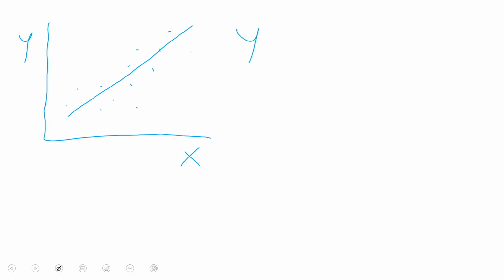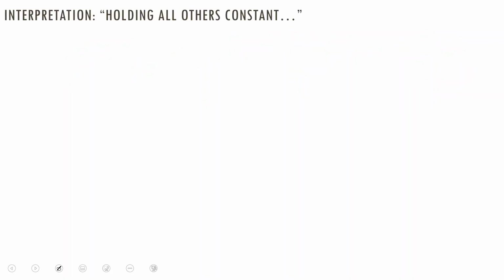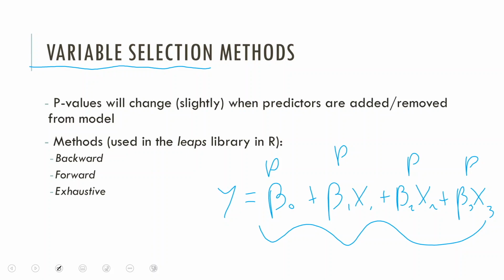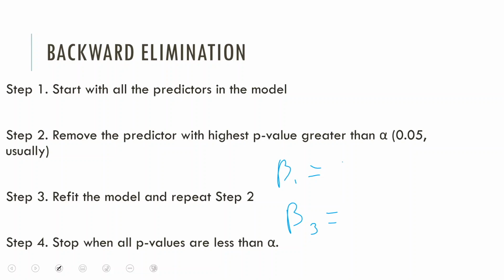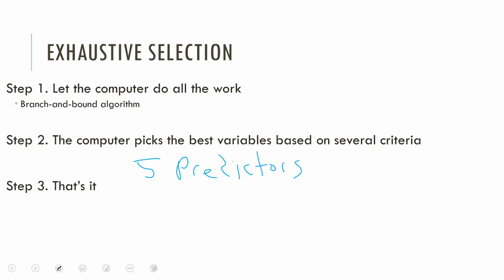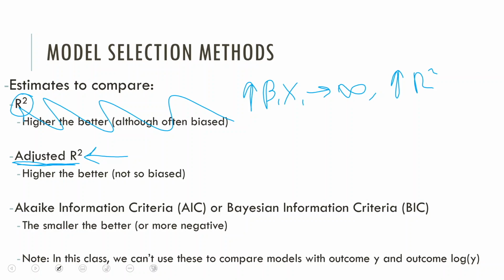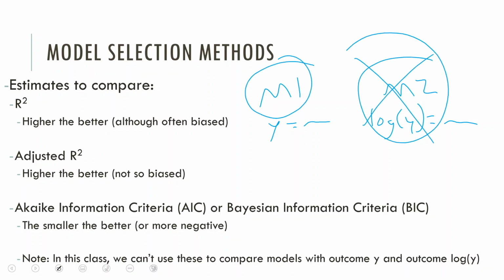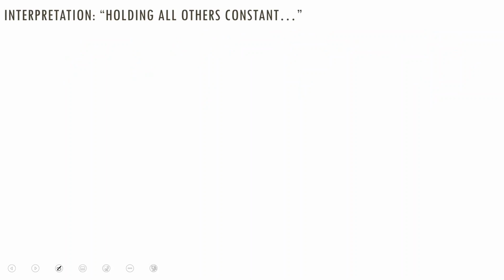Intro to Multiple Linear Regression /// STAT 3050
Multiple linear regression and simple linear regression are fairly similar. In this video, we go over the similarities as well as some differences. We also, briefly, go over variable selection and model selection.

(STAT 3050, University of Wyoming)